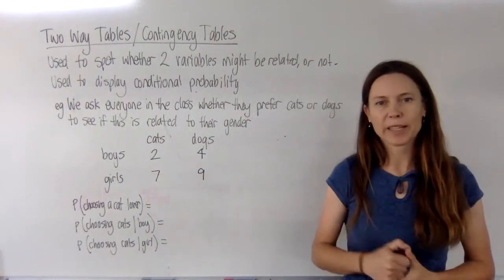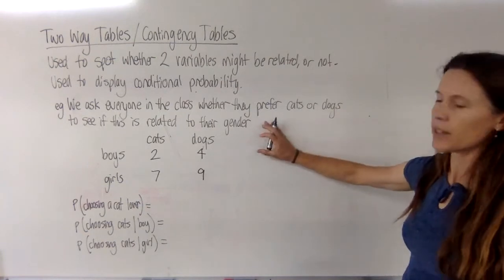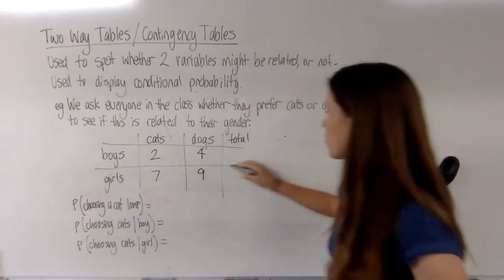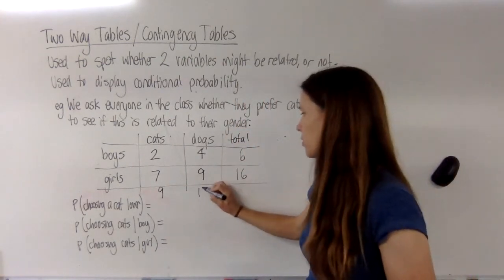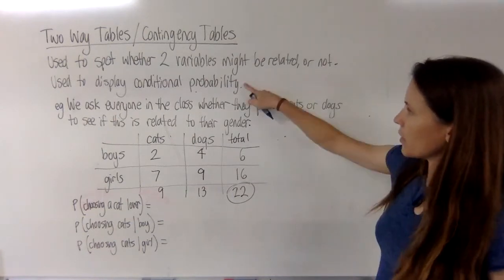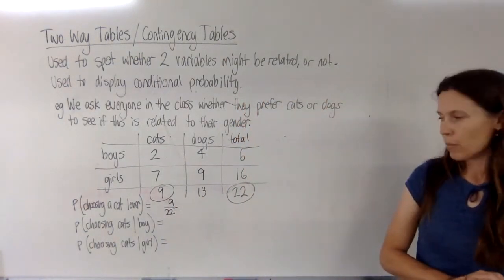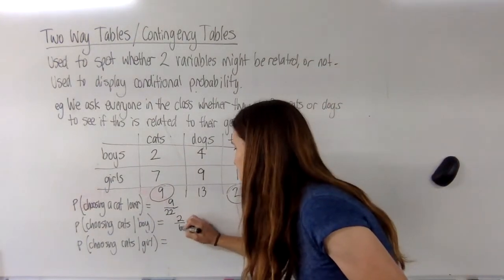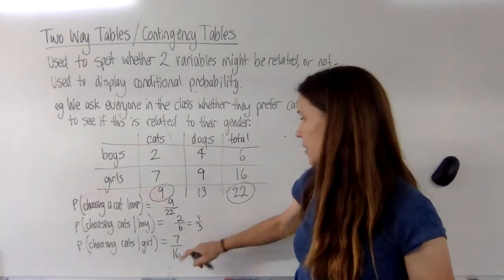Two Way/Contingency Tables